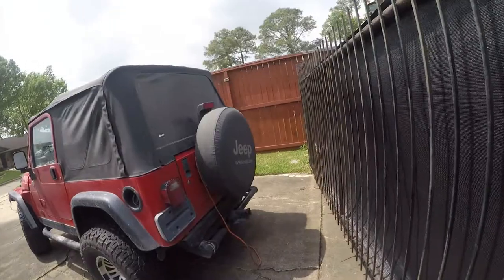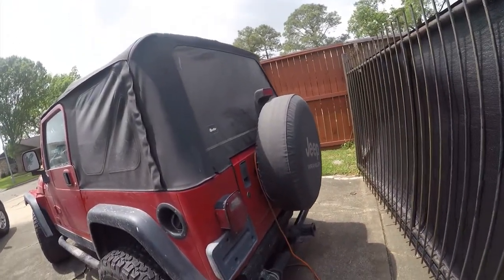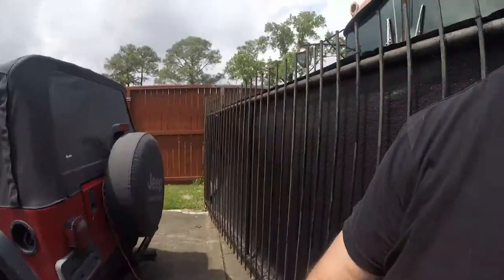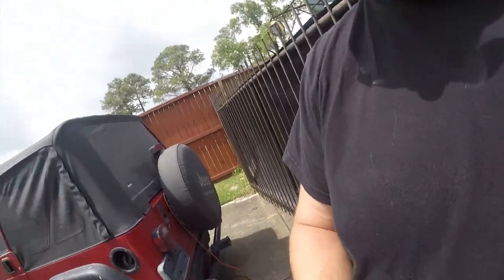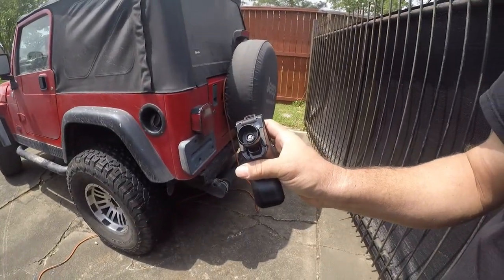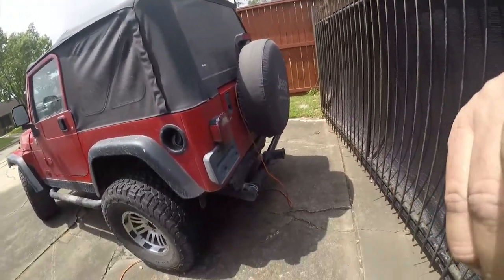Jeep TJ Build - Jeep Wrangler TJ Salvage Build - Part 3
Just a short video removing the spare.  Decided that the less I send to the body shop the easier it will be for them.